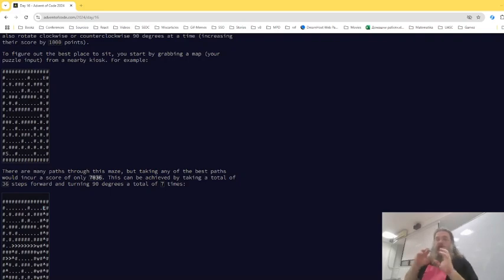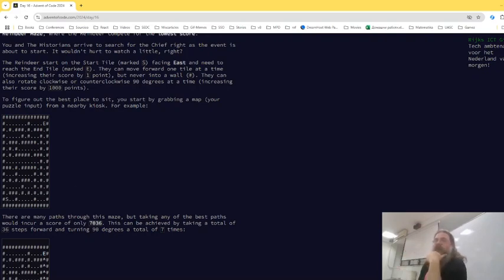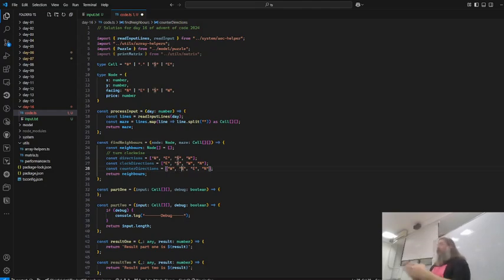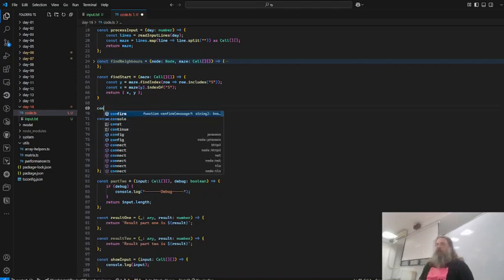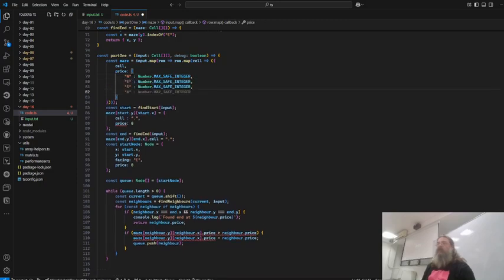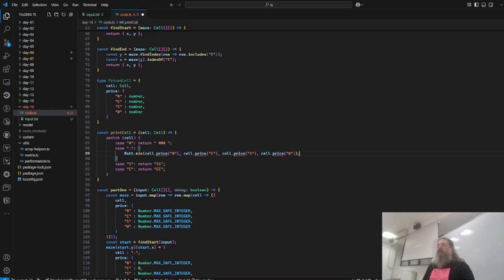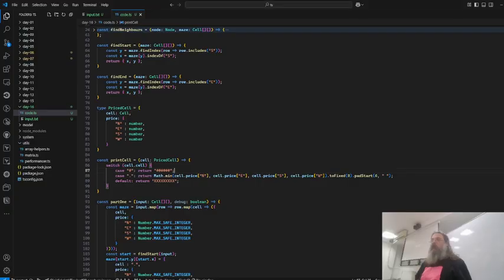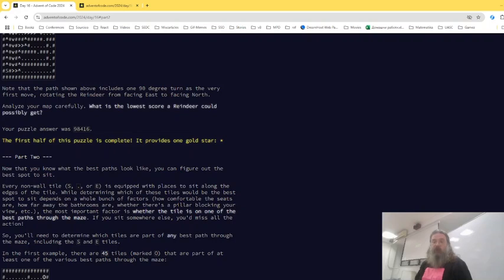Advent Of Code 2024 - Day 16 (Part I) - Pathfinding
Day 16 - A bit late and a bit short - the solution for the first part of Day 16 is a simple pathfinding once we transformed our matrix to a graph with a bit weird nodes, and once I remembered that we're looking for the cheapest, and not the shortest path